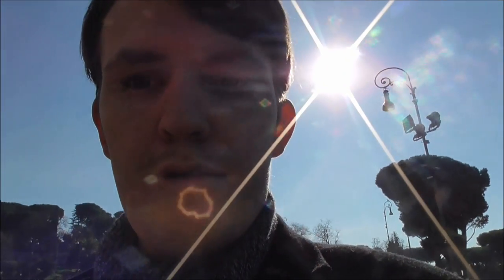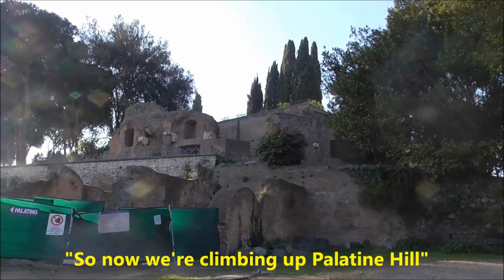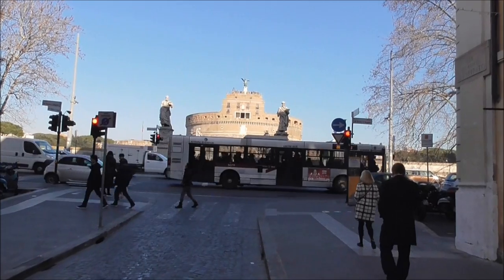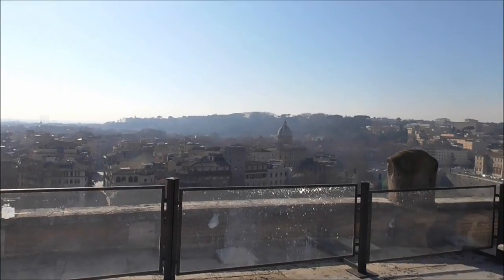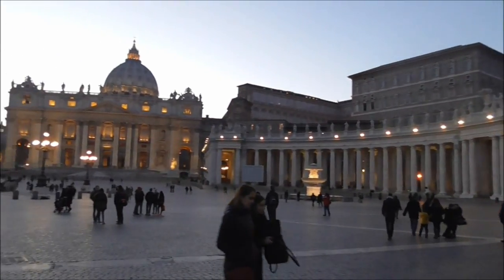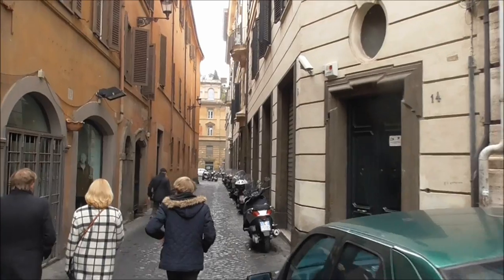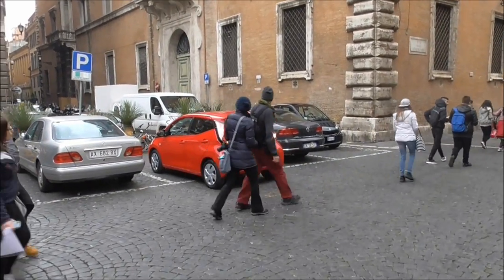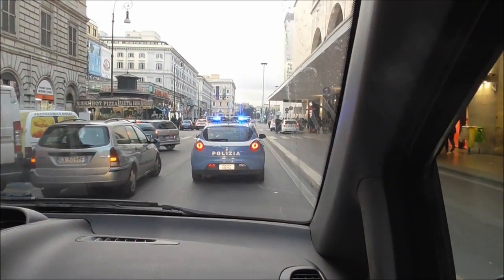Ninja Vlog 1: Rome Trip - Too many Assassins Creed References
Hey Guys I'm not dead. Here's a compilation of video clips from my trip to Rome back in February.

Hope you guys enjoy and look forward to a return to more videos in the near future